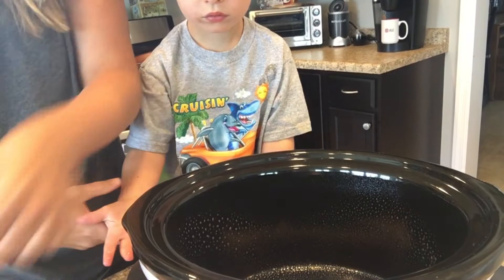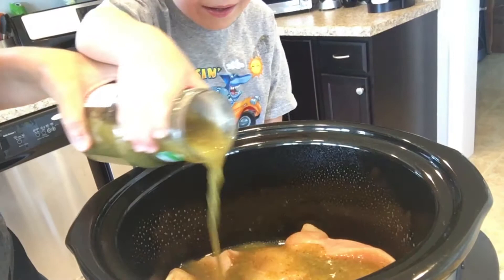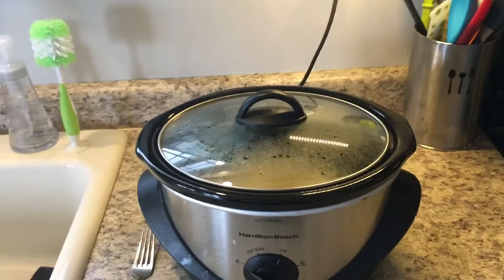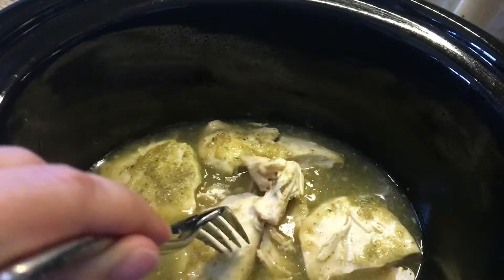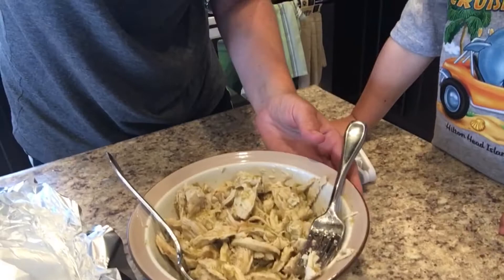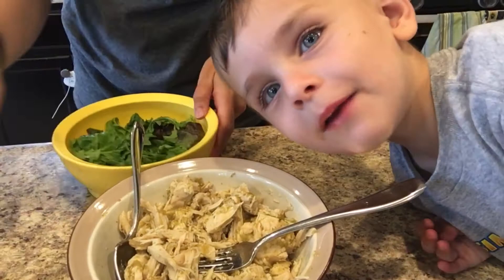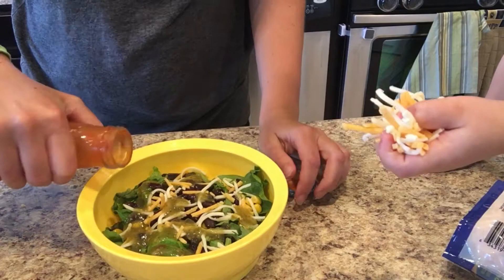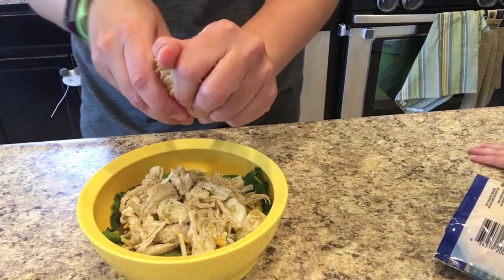Super Simple Salsa Chicken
Cooking with Cam